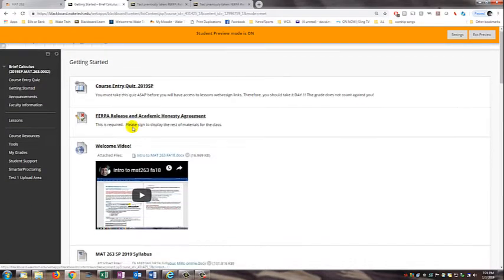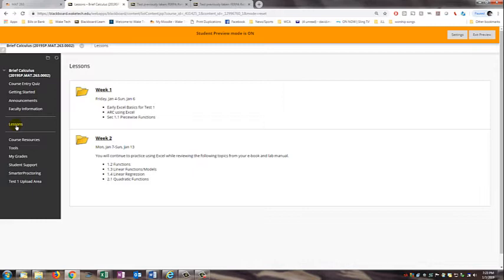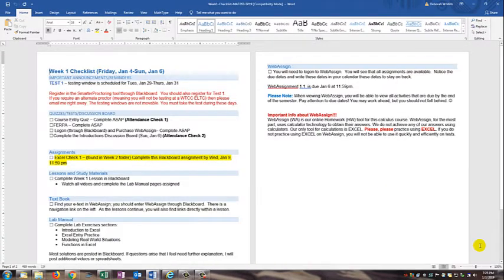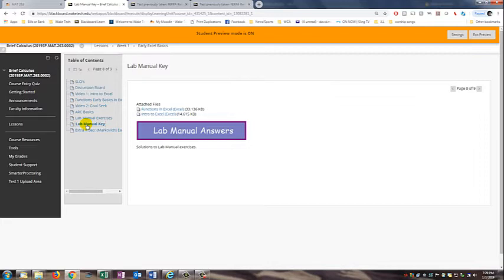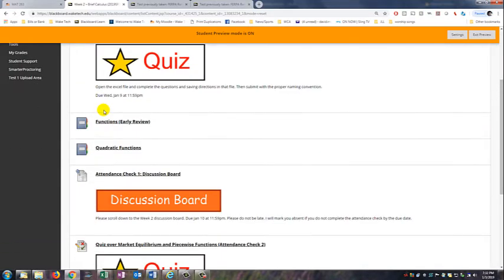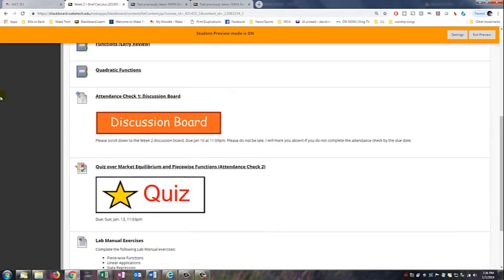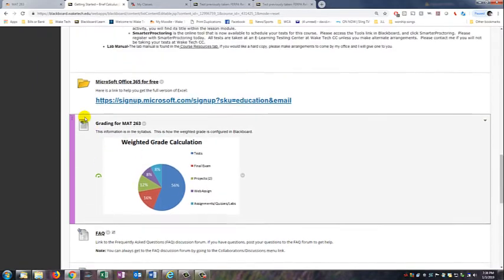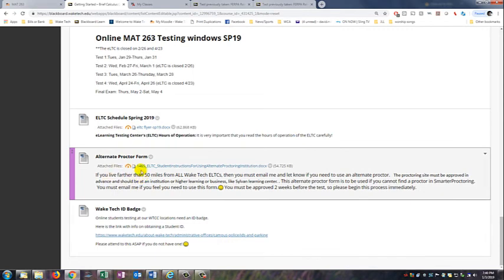intro to mat263